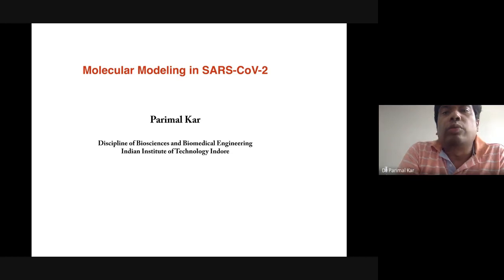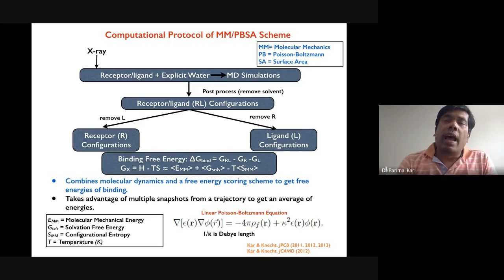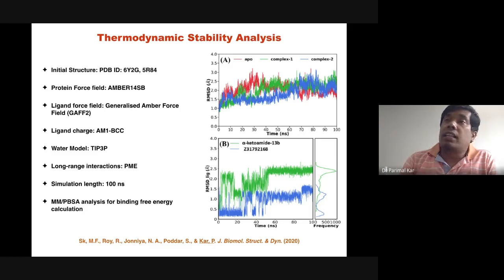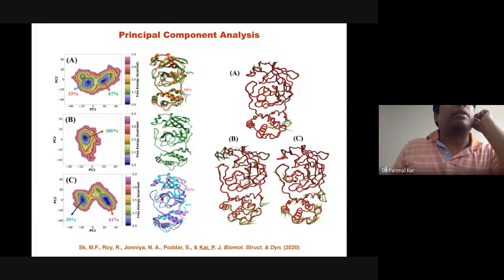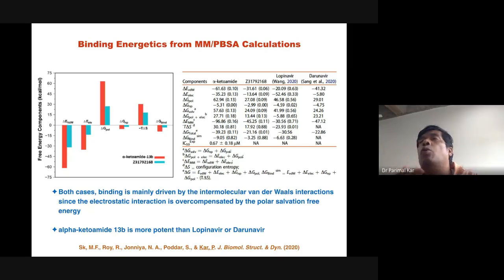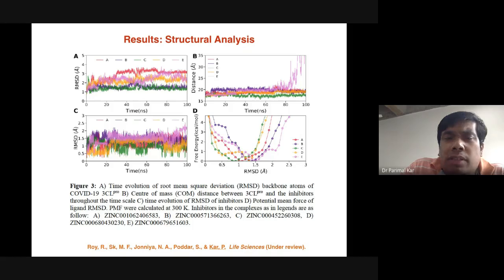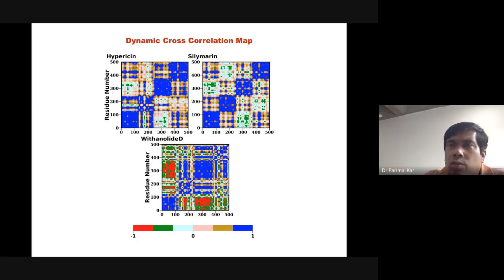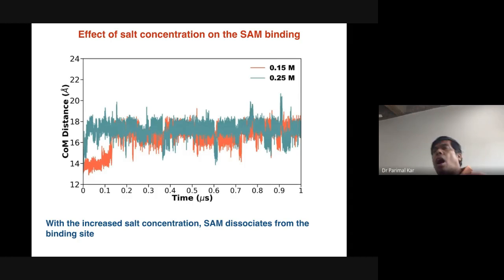PK SIR SESSION FIVE geg rfig gfx 2020 10 08 at 01 21 GMT 7